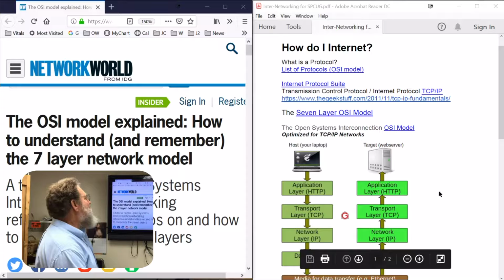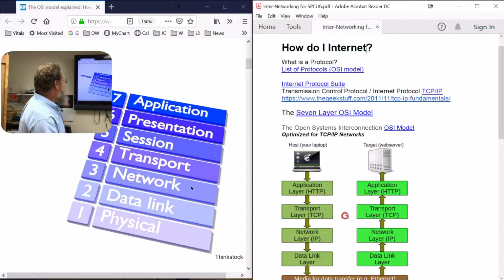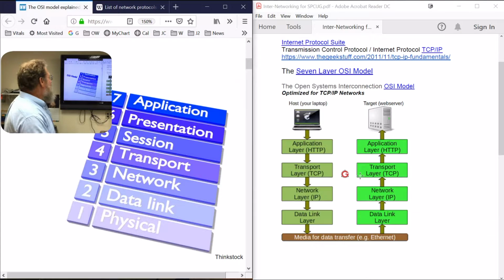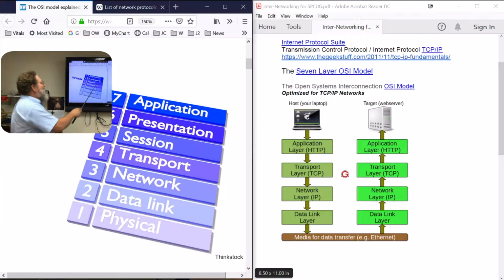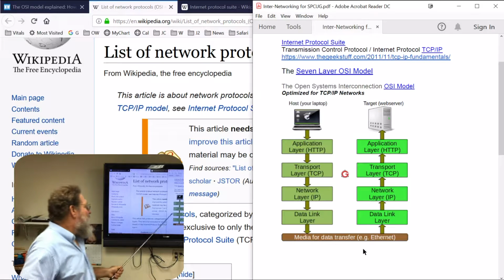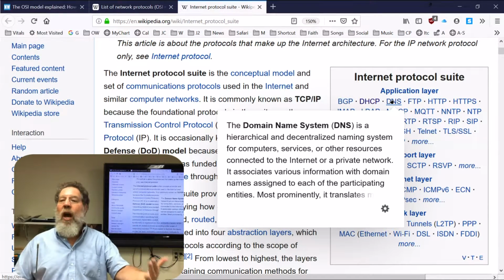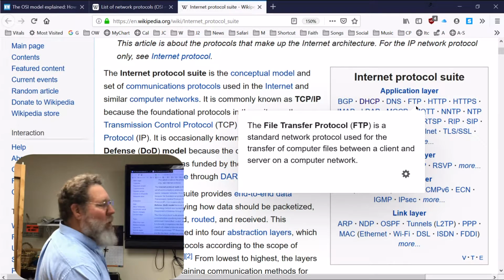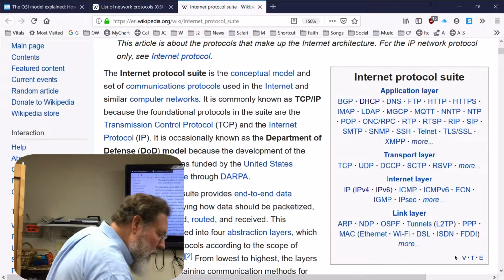INTERNETWORKING 1/3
A discussion of the Internet and how data moves from and back to the user.
36 min